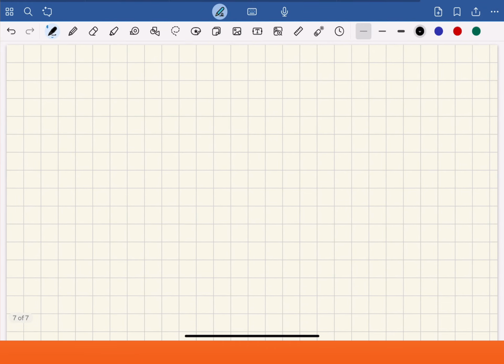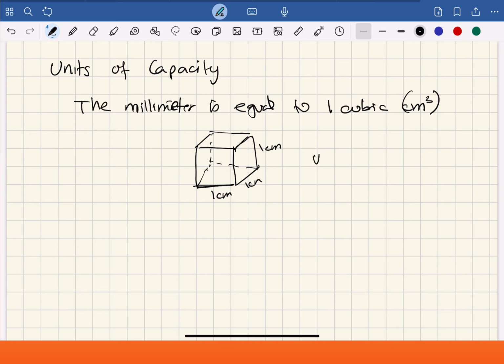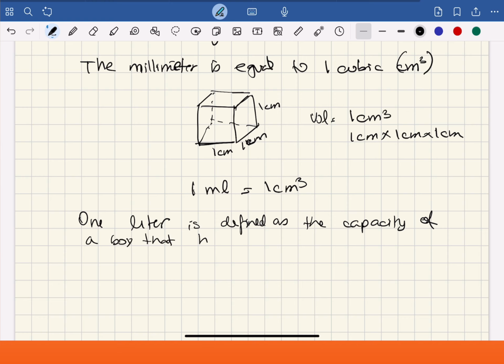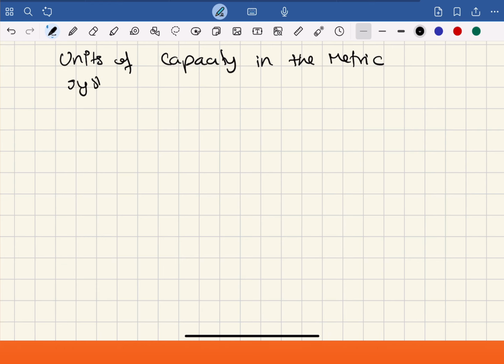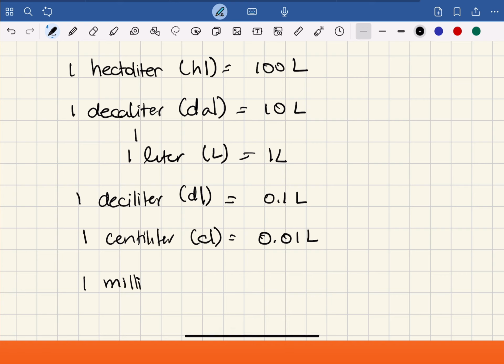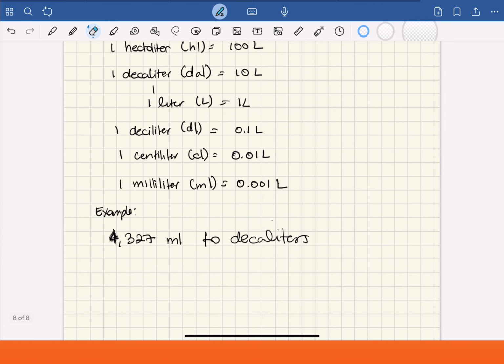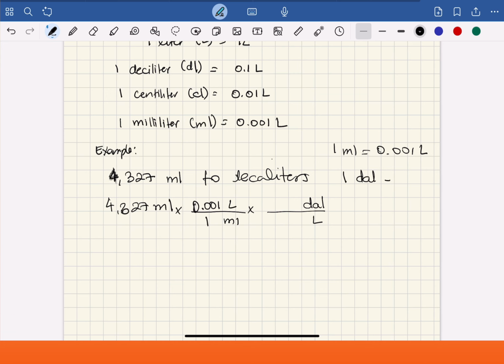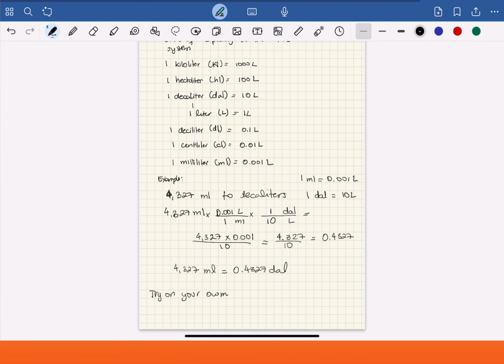3.2 Measurements - The Metric System Units of Capacity (5 of 6)